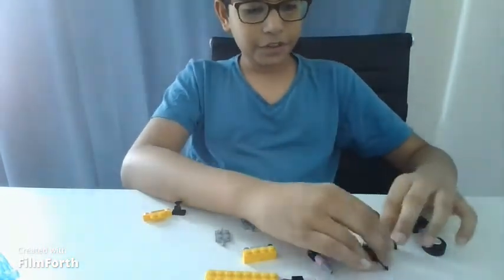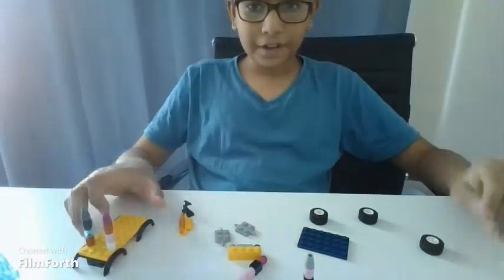LEGO| Golf Cart Tutorial |By Ayaan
I cant Upload So much Videos Because Of My Exam.